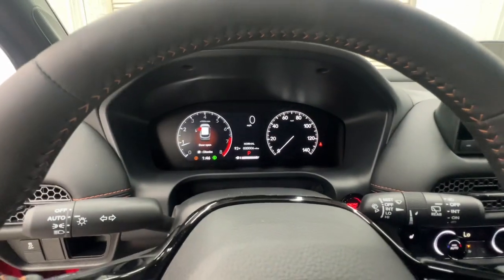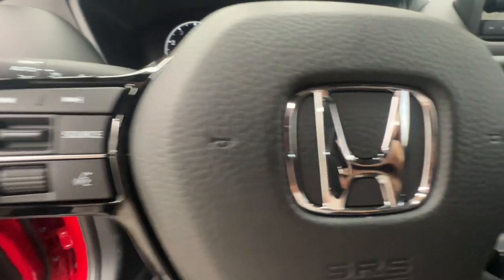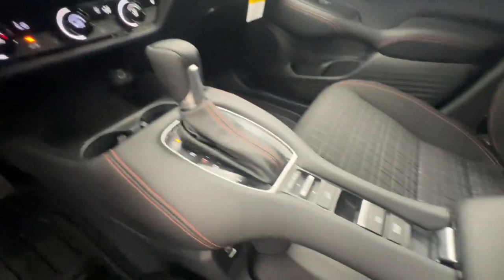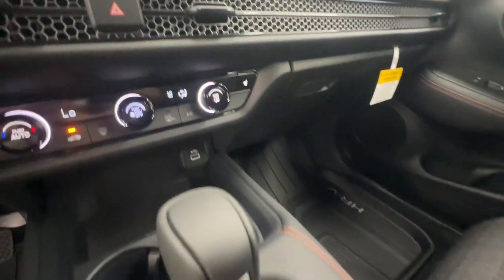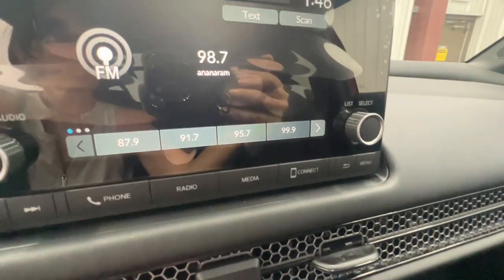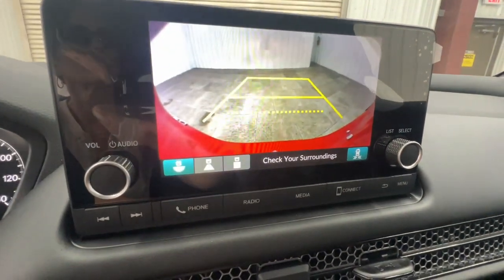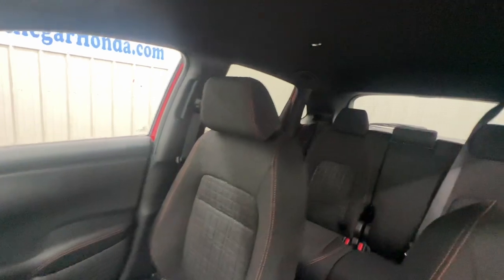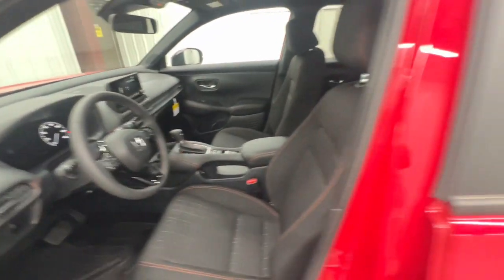2024 Honda HR-V Springfield, Nixa, Ozark, Republic, Branson, MO 24-0755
Milano Red New 2024 Honda HR-V Sport available in Springfield, Missouri at Pinegar Honda. Servicing the Nixa, Ozark, Republic, Branson, MO area.

Pinegar Honda
3520 S Campbell St

Milano Red 2024 Honda HR-V Sport FWD CVT 2.0L I4 DOHC 16V i-VTECbrbrRecent Arrival! 26/32 City/Highway MPG